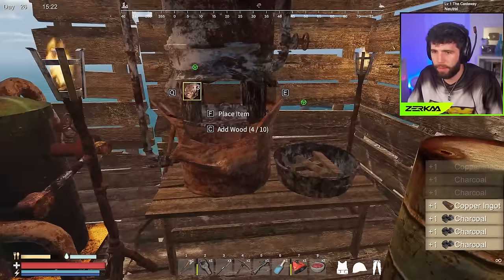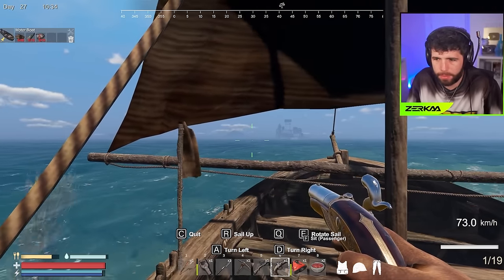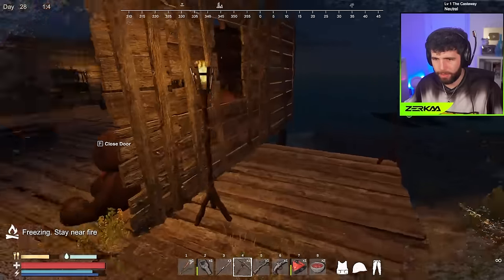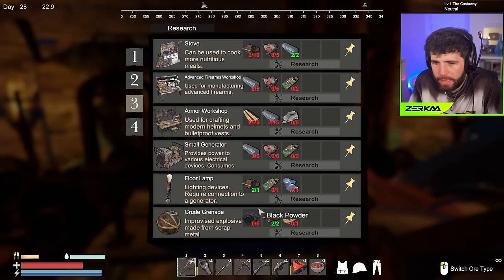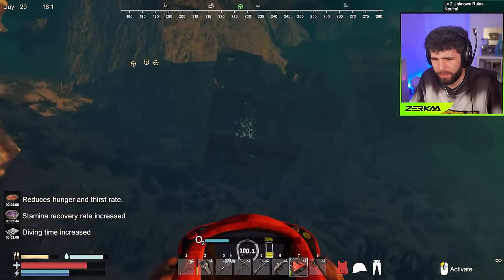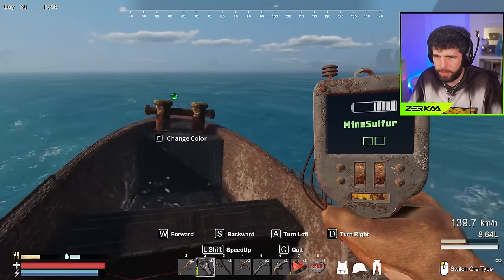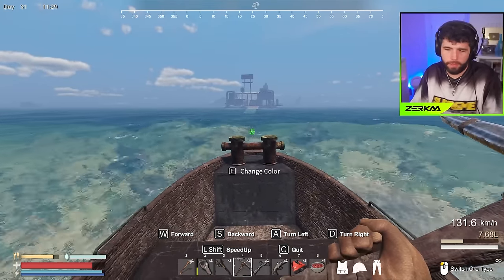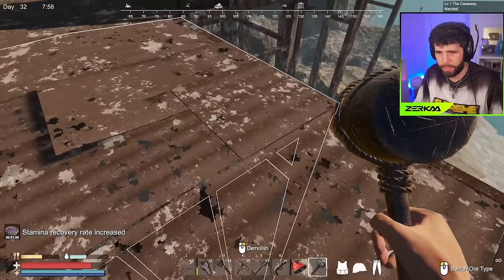BUILDING OUR NEW BASE (Sunkenland #7)